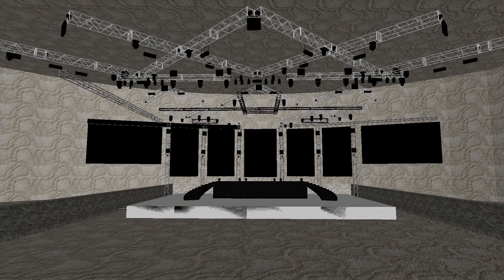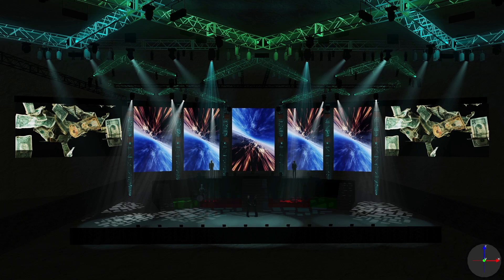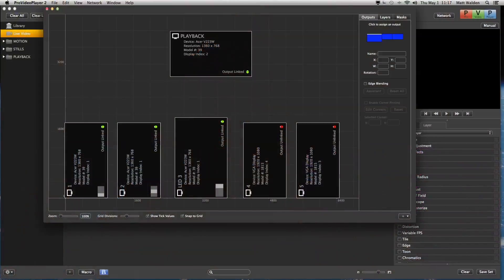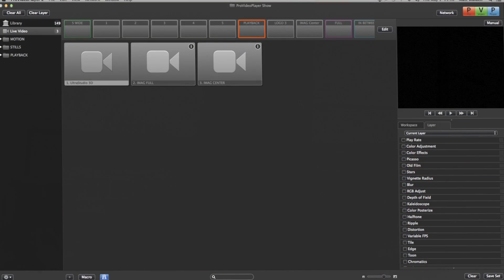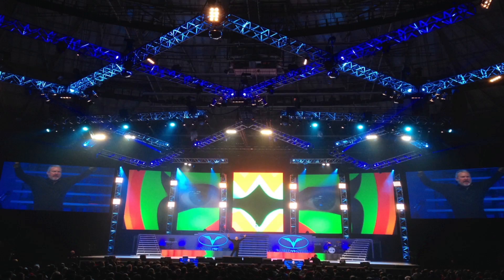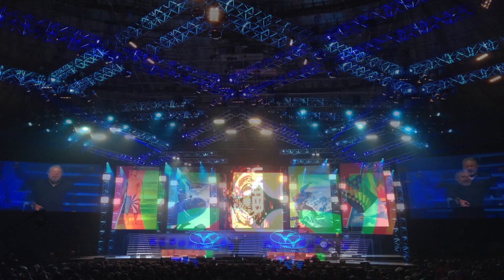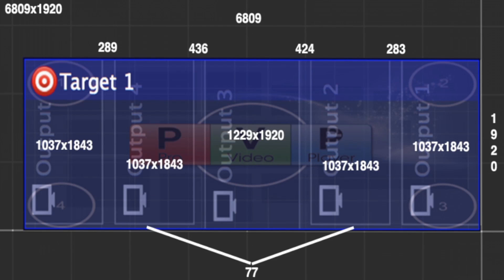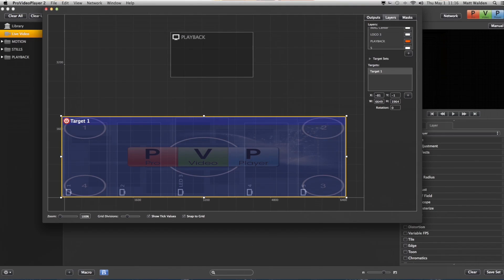Matt Walden PVP2 Tutorial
Matt Walden describes an intricate multi-screen setup run by ProVideoPlayer 2 including live video input, effects, rotation, and 7 outputs from the computer.